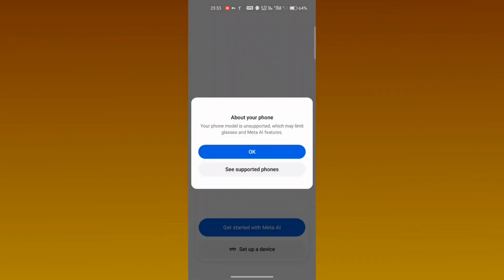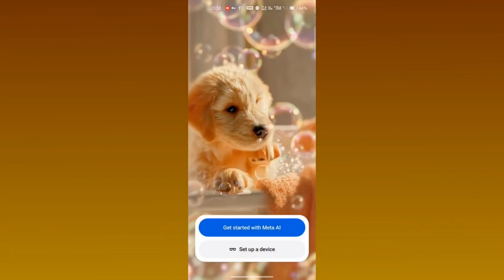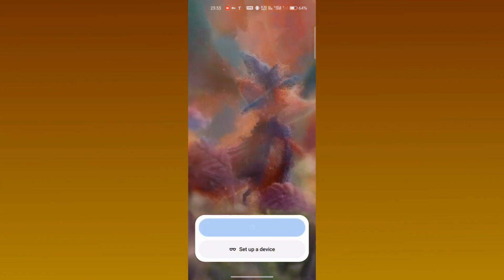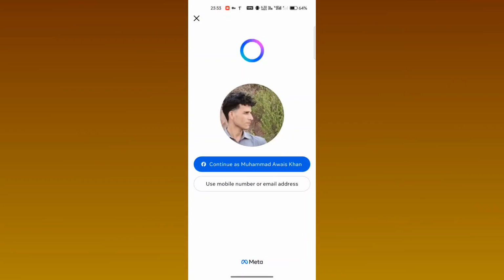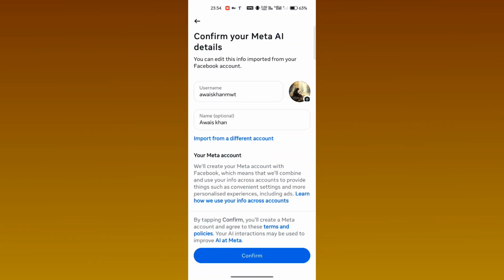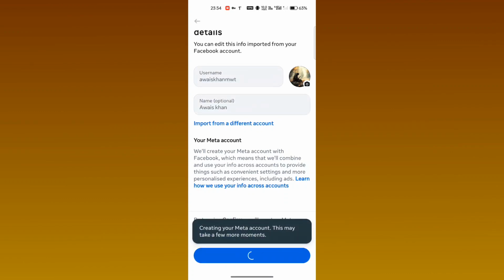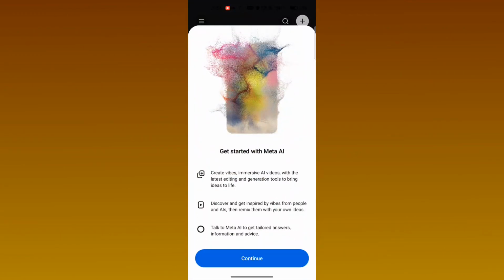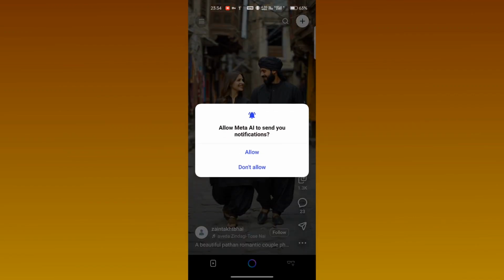How To Sign Up In Meta AI App | Easy Method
This video explains how to sign up for the Meta AI app in a clean, simple, and updated step-by-step method. You will learn how to create a new account using your phone number or email, verify your identity, set up your profile, and enable important settings. The tutorial also shows how to link your Meta apps like Facebook and Instagram for seamless syncing. This method is beginner-friendly and follows all Meta platform requirements.